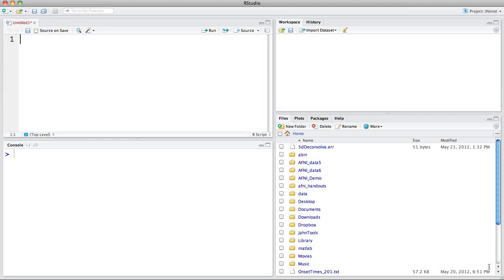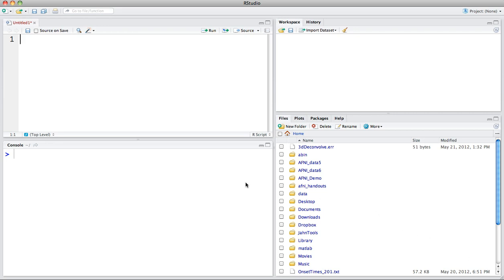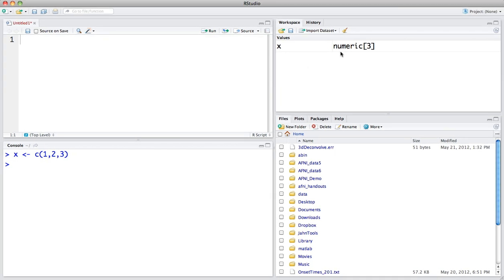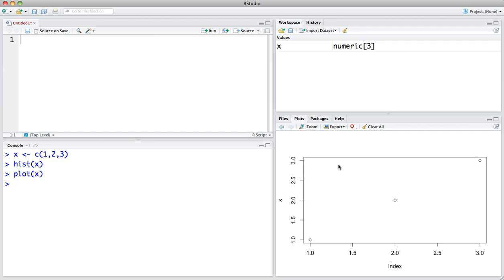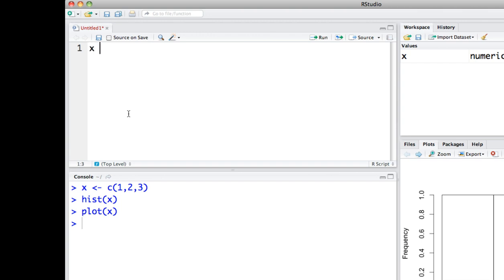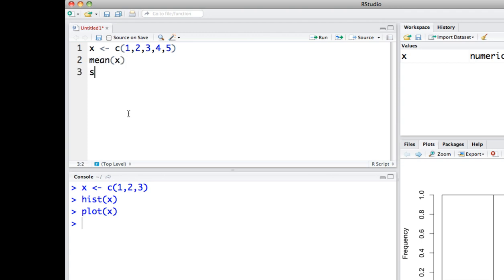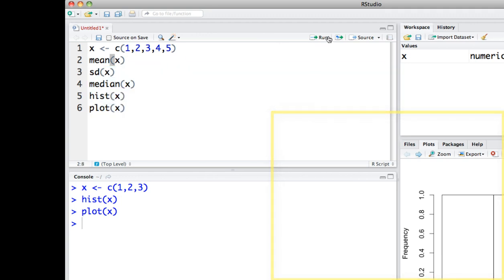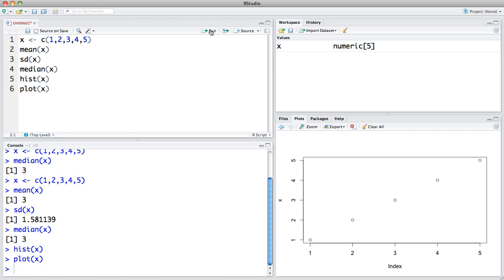Introduction to R Studio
Brief overview of R Studio.